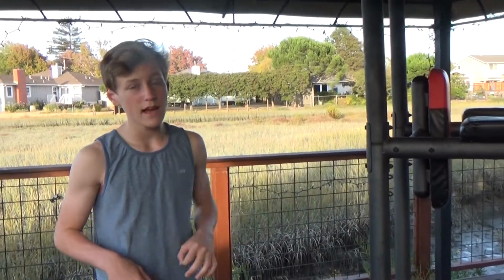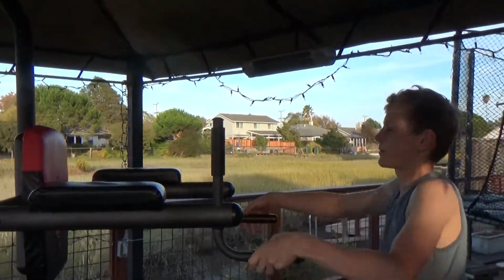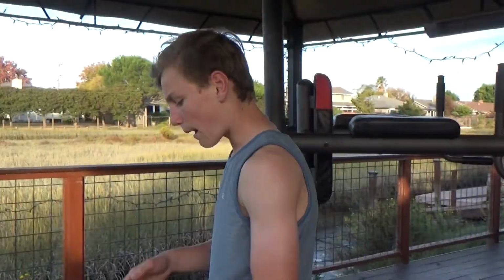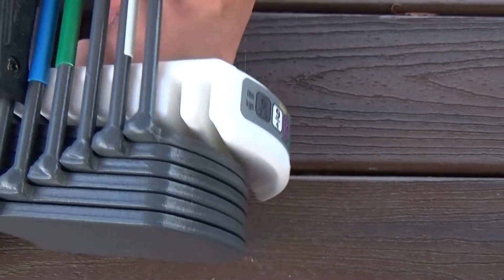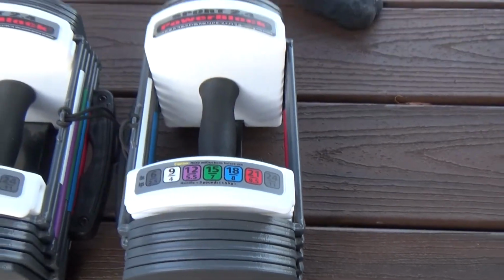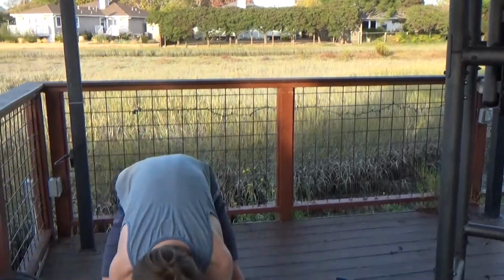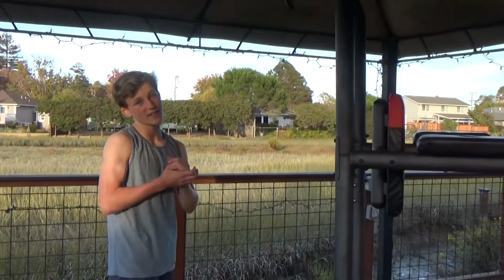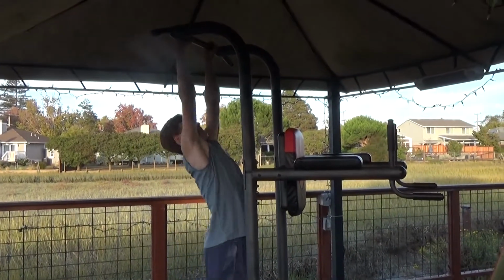Strong Kids Episode 9: KILLER ARMS WORKOUT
One of the best arm and upper body workouts I've done, and it takes little equipment and almost no time! I challenge you to do this with me. Below is the workout:

4 rounds for time:

9 Pull-Ups (Chin-Ups if you can't do a pull-up)
9 Tricep Dips (There is a link for a tutorial below the workout)
9 Bicep Curls
COMMENT YOUR TIME!

Training Tip:  11:37